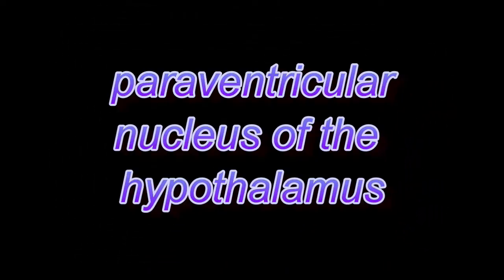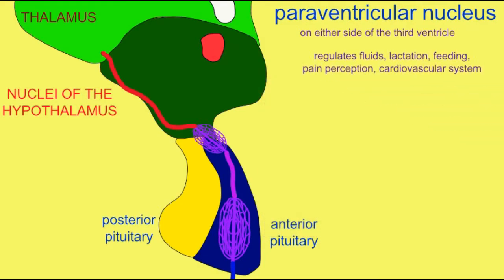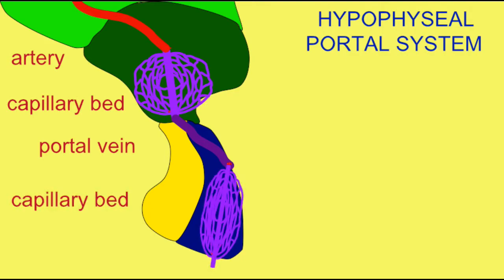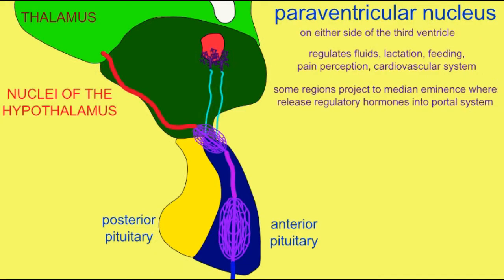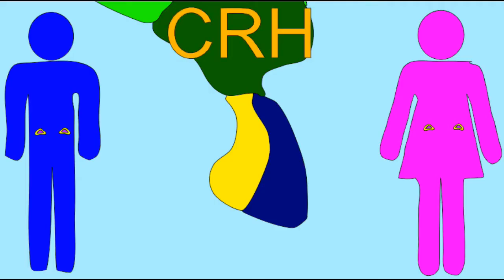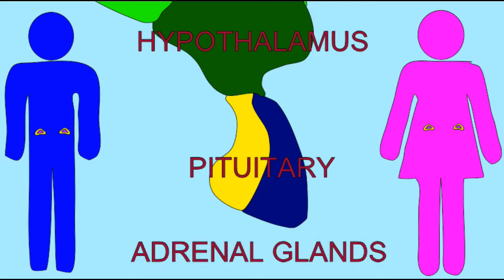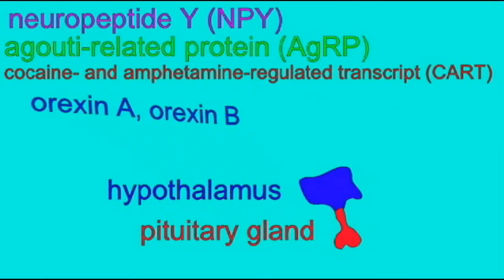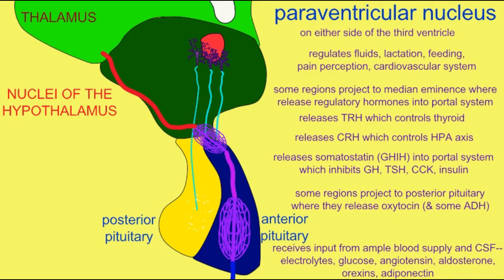paraventricular nucleus of the hypothalamus